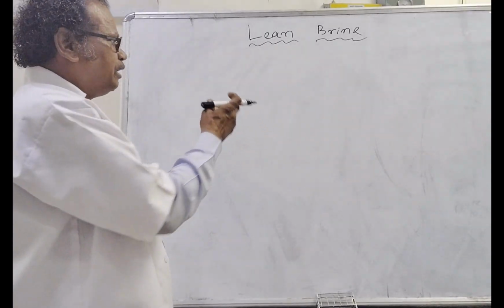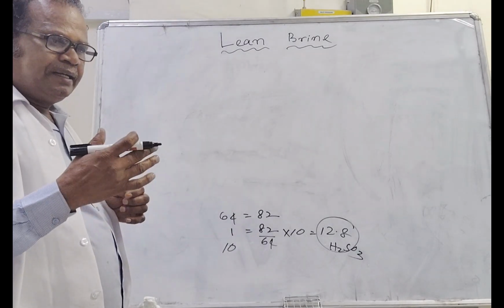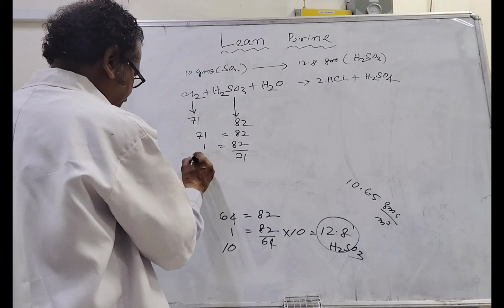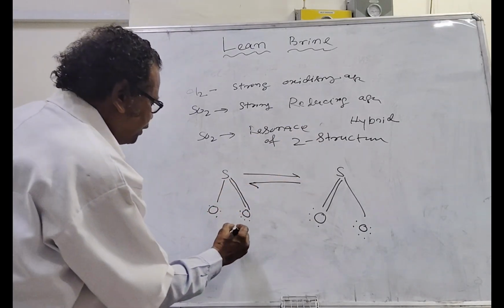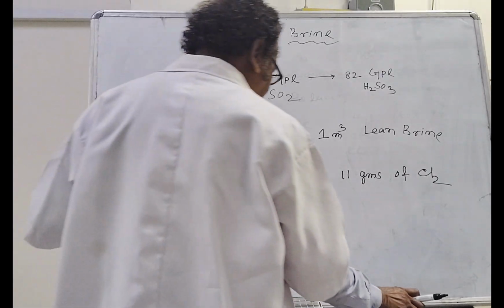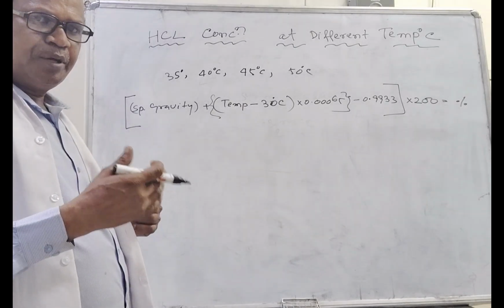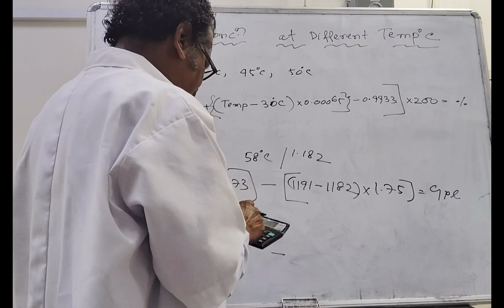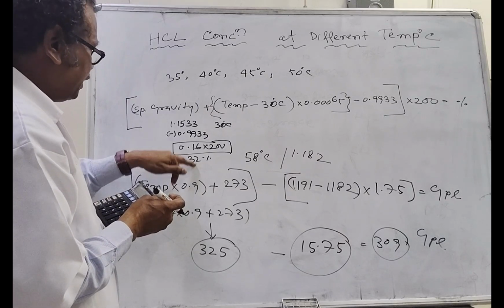10-gpl (SO2) kills 11 gms of free chlorine in 1-m³ outlet of Lean Brine [ in place of SBS Powder]